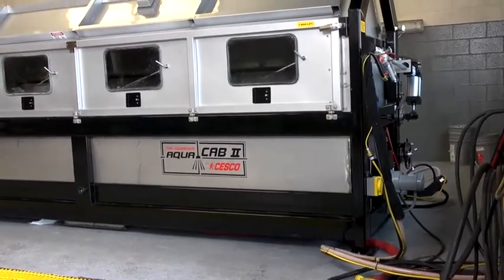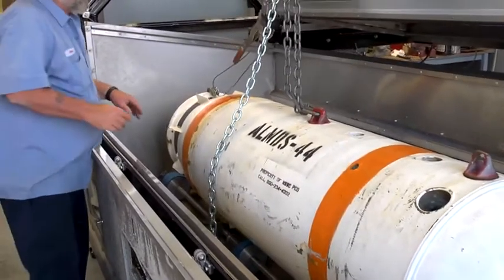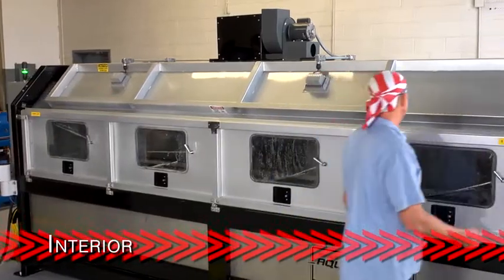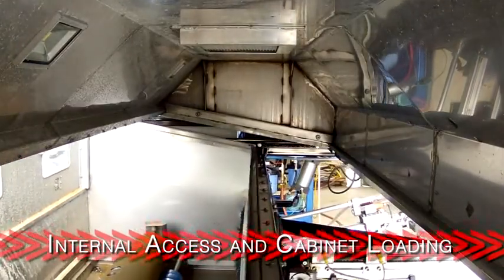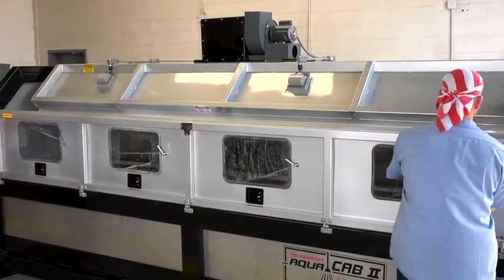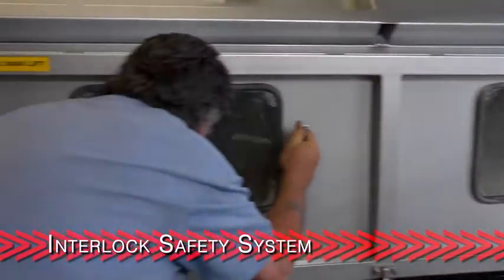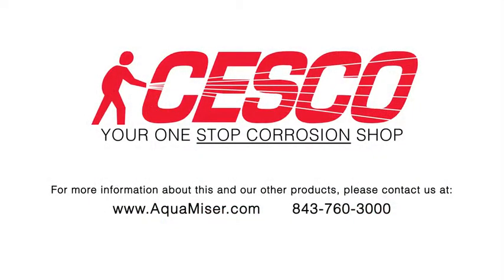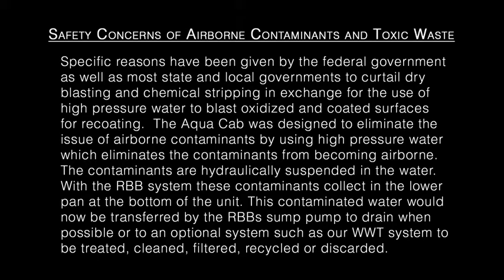CESCO AquaCabII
CESCO, the market leader in corrosion control, has yet again engineered a comprehensive solution for the cleaning and stripping industry. The Aqua Cab II is an auto-controlled surface preparation system used to clean or remove oxidation or coatings from the surfaces of most any cylindrical shaped object made of metal.

It uses ultra high pressure water to blast surfaces clean. The high pressure water is produced by our Model E75V-II HP water blasting unit with a variable output up to 40,000 pounds per square inch. It is delivered via a dual linear actuator mounted rotary head system.  Once the individual shapes are programmed into the system by the use of a swivel mounted, full color touch screen/display, the Aqua Cab II becomes a custom selected blast system.